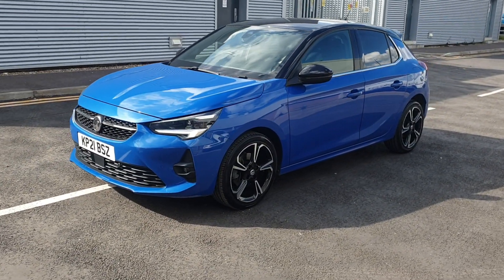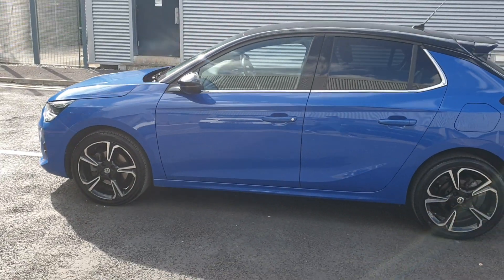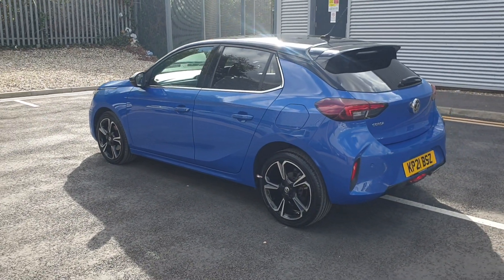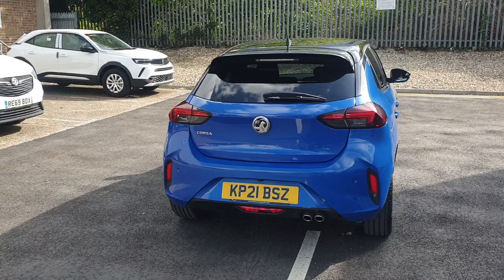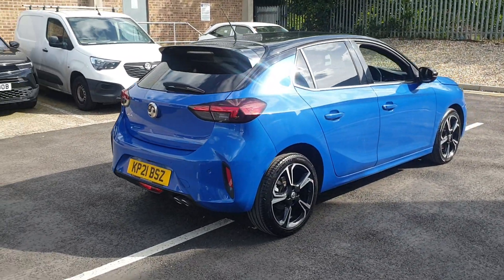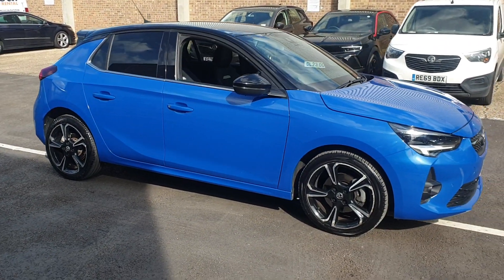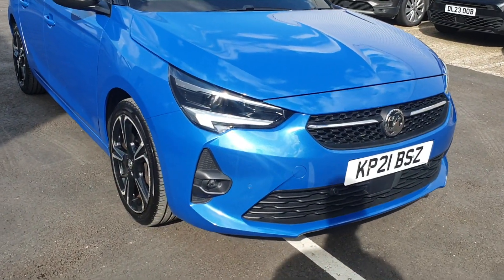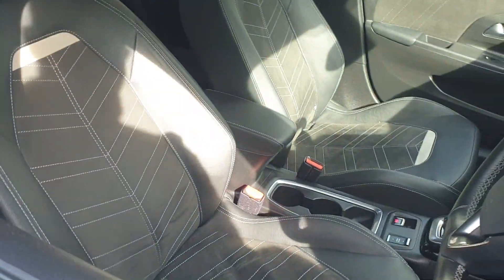2021 Vauxhall Corsa 1.2 Turbo Ultimate Nav Hatchback 5dr Petrol Auto Euro 6 (s/s) (130 ps)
Are you thinking about buying a 2021 Vauxhall Corsa 1.2 Turbo Ultimate Nav Hatchback 5dr Petrol Auto Euro 6 (s/s) (130 ps)? Tune in below for useful information.

We can help you at any of our locations in Slough, High Wycombe, Hemel Hempstead, or Watford. Your new car is waiting for you!